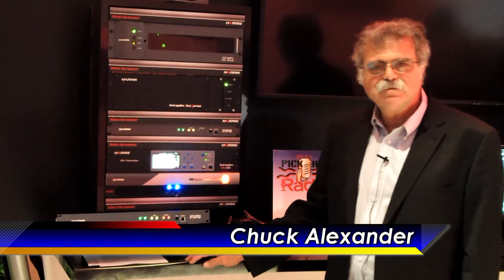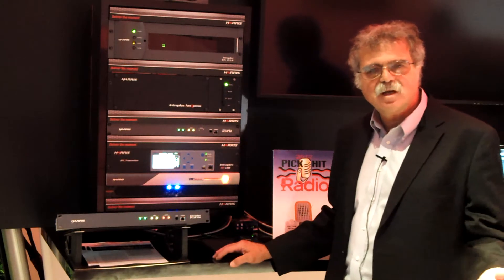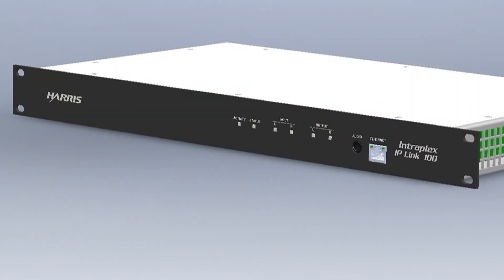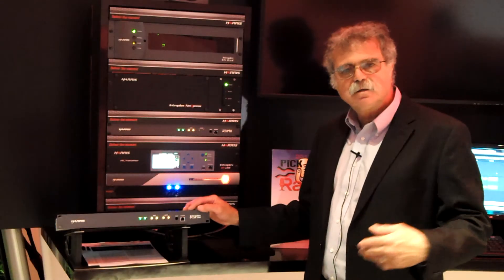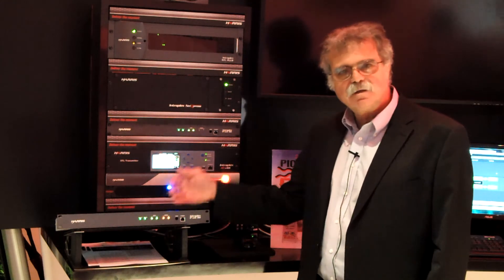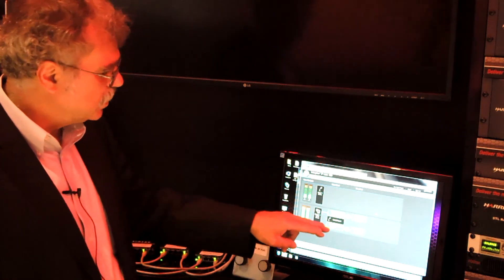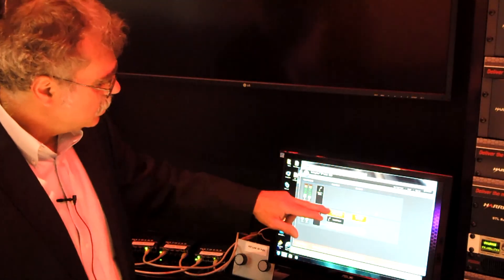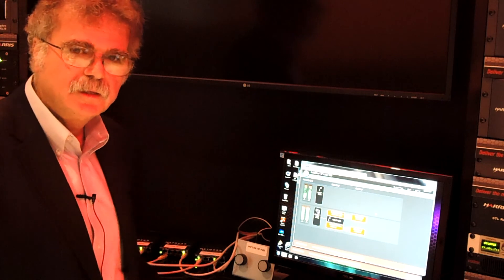2012 Radio magazine Pick Hit: Harris Intraplex IP Link 100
IP Link 100 is the first in a new range of low-cost, high-performance audio codecs. It is a compact solution for reliable program audio transport between two or more points and brings "always on" Intraplex technology to an affordable price level. Features include dynamic stream splicing, multicoding and automatic backup.